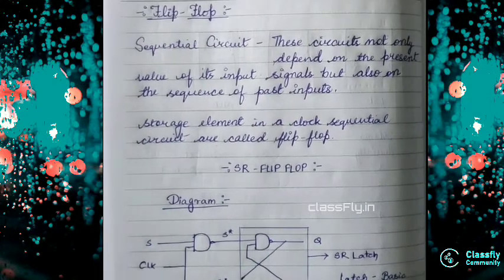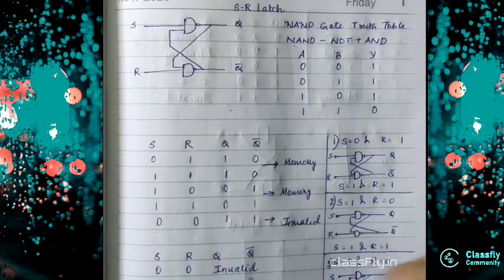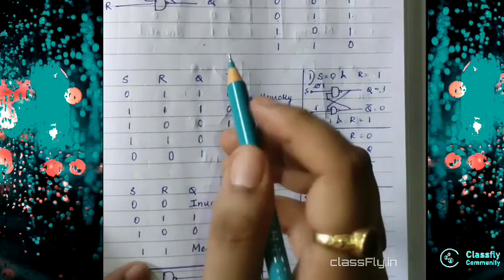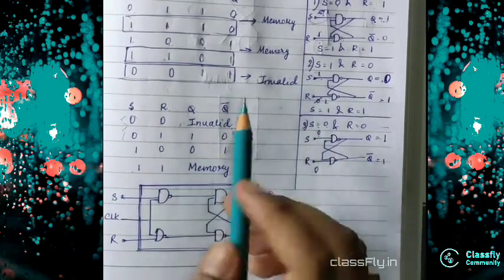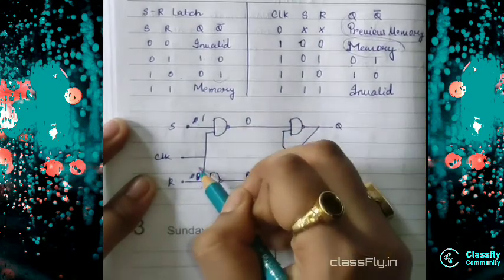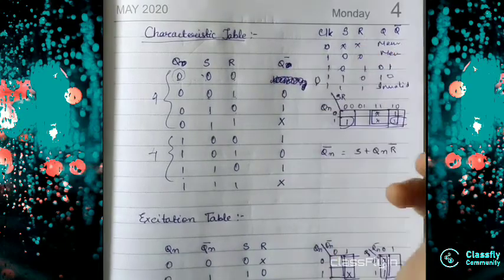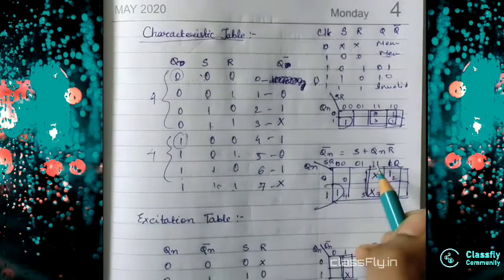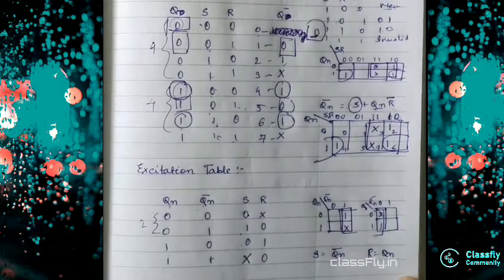Engg | VTU | Electronics | Module 5 | Lecture 26 | S R FlipFlop